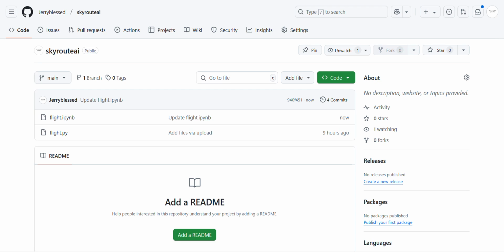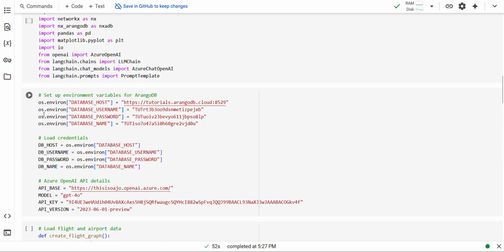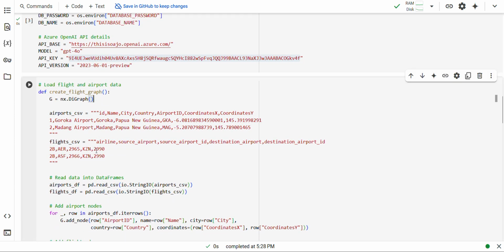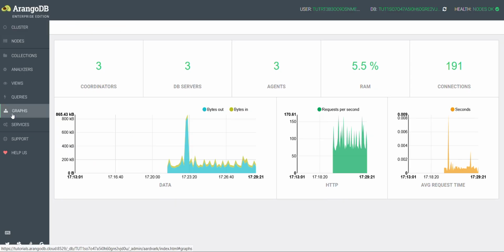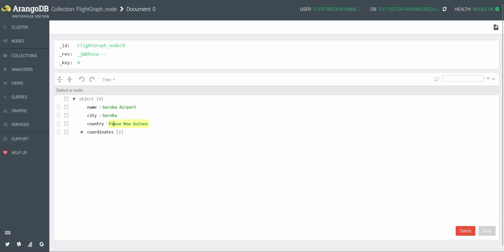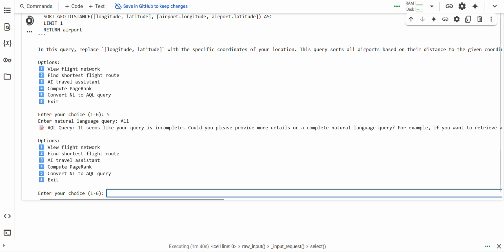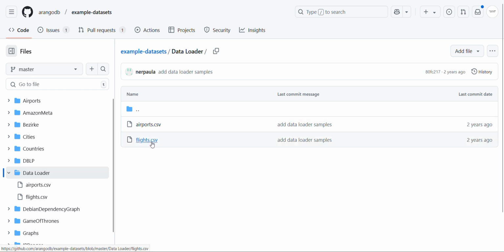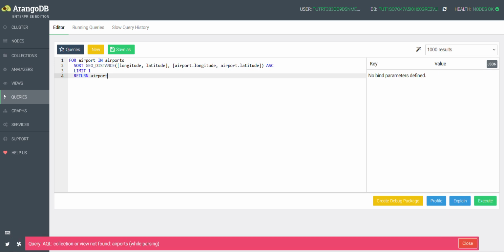flight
This is an intelligent flight optimization system that leverages graph-based analytics, AI-powered query handling, and ArangoDB visualization to optimize air travel routes and enhance decision-making